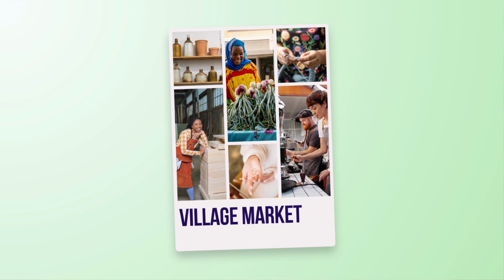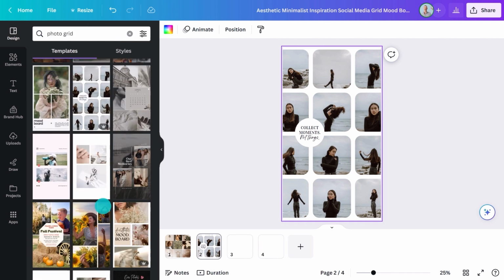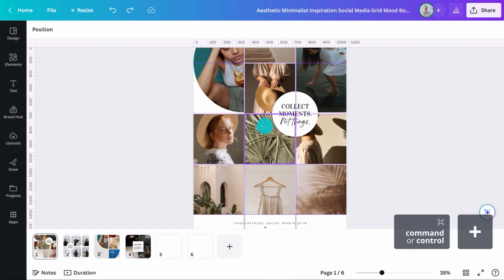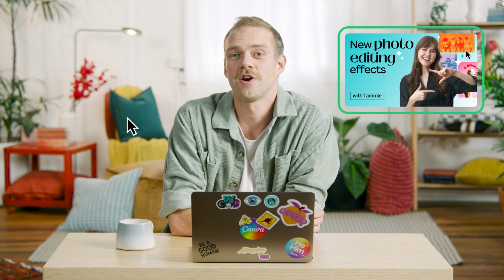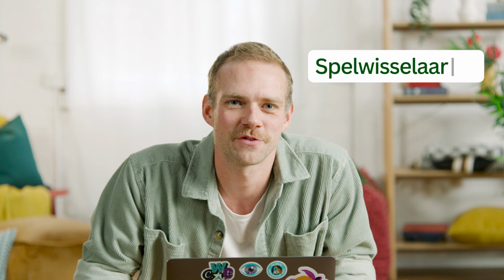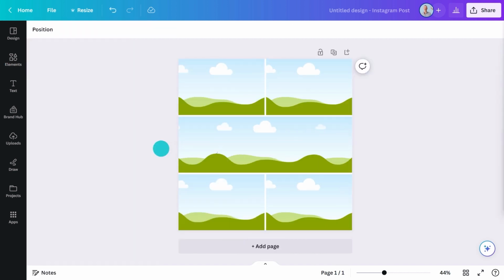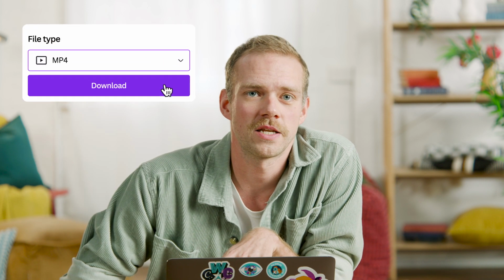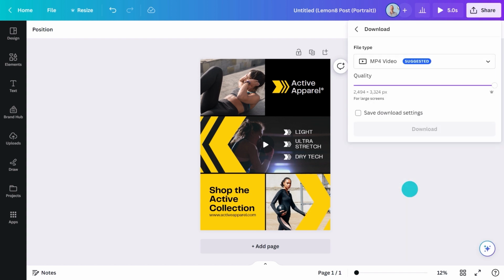Elevate Your Photography 📸 Game: Master Photo Grids & Captivate 🌟 Your Audience!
📸 Ready to elevate and share your photography like never before? In this video, we're diving into the fantastic world of photo grids and showing you just how much they can make your images pop! We'll explore why photo grids are so engaging, get you started with some awesome templates, and teach you how to use Canva's Photo Editor. Plus, we'll guide you through creating your very own photo grid from scratch and adding cool elements like text, graphics, and even video. And, of course, we'll share some tips on downloading, sharing, and resizing your photo grid for the biggest impact. So come on, let's get started and have some fun with our photography! 🌟

💡 WHAT YOU'LL LEARN:
► Discover the Secret Sauce: Why Photogrids Engage & Where to Use Them
► Ignite Your Creativity: Kickstart with a Photogrid Template
► Transform Your Images: Master Canva's Photo Editor
► Share Your Brilliance: Download & Distribute Your Photogrid
► Craft Your Masterpiece: Build a Photogrid from Scratch
►  Elevate Your Photogrid: Add Text, Graphics & Video
► One-Click Wonder: Magic Resize for Multi-Channel Impact

📚 CHAPTERS
00:00 Jan's photo shoot
00:41 Why Photo Grids?
01:22 Photo Grid examples
02:18 Creating from customizable templates
05:28 Using Magic Translate ™
06:00 Sharing & downloading your design
06:26 Creating a grid using elements
08:20 Utilizing Magic Resize™

🌍✨ Embarking on a thrilling global journey through the arts and events industries, Jan has amassed a truly remarkable career, spanning from the vibrant city of Dublin to the bustling streets of Berlin. After orchestrating a spectacular role as Festival Coordinator for the world-renowned Sydney Gay and Lesbian Mardi Gras, Jan leaped into the dynamic world of Canva. As an Events Program Manager, Jan now channels his passion and expertise into crafting unforgettable, awe-inspiring experiences that leave a lasting impact! 🎉🌟

⛏ PLAYLISTS FOR YOU TO DIG DEEPER:
► Try our "Canva for Beginners" Free Course: